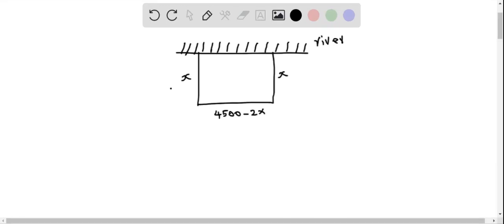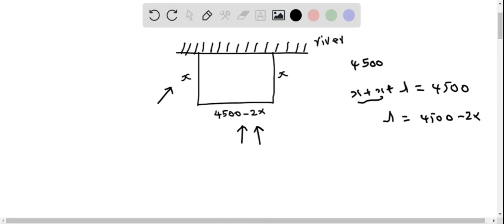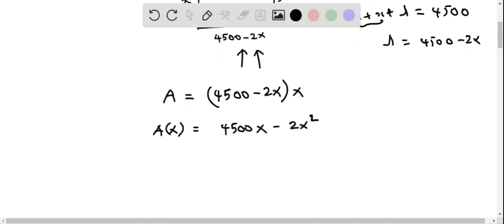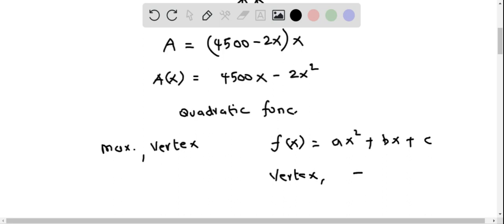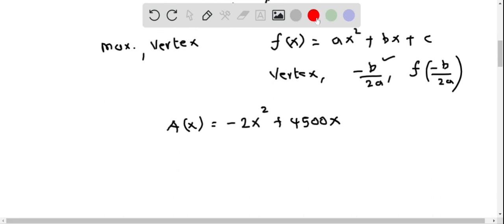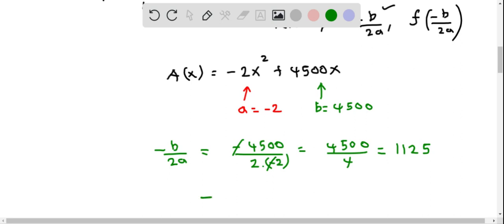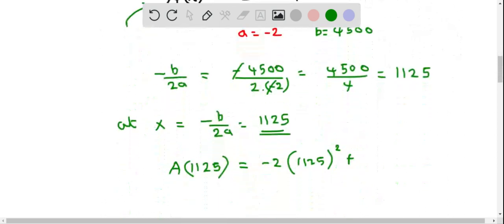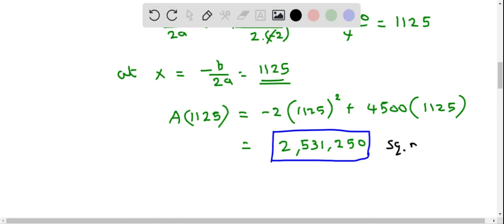Precalculus Largest area of the plot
Largest area of the plot